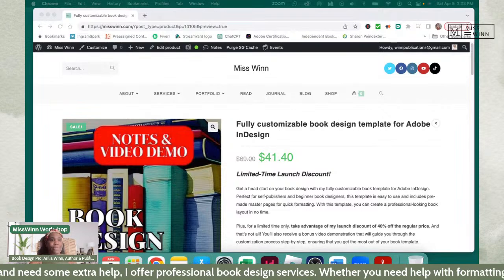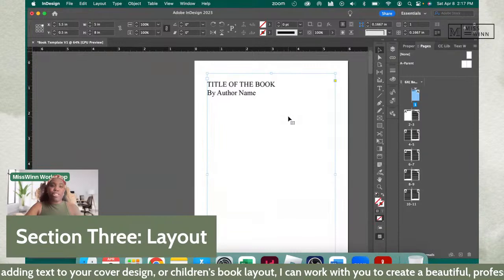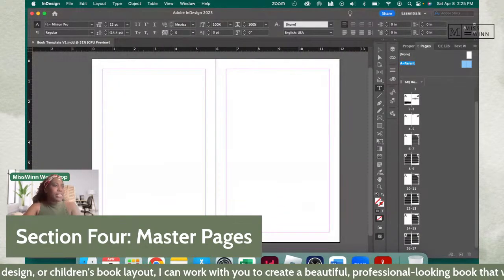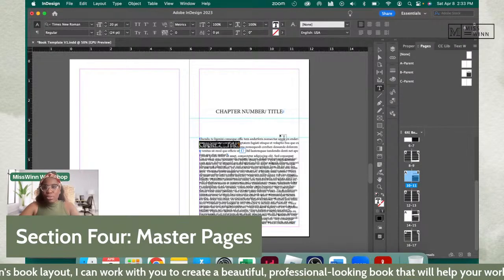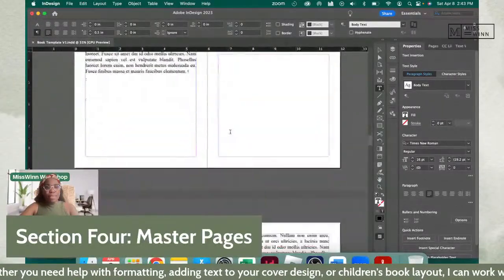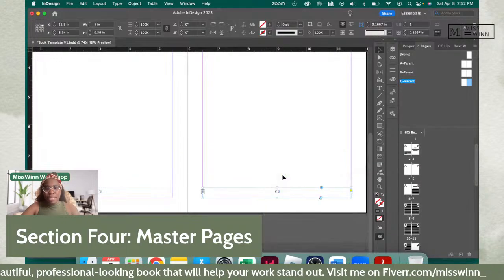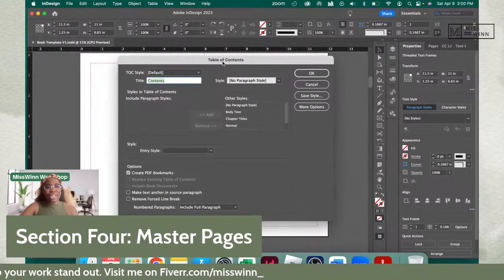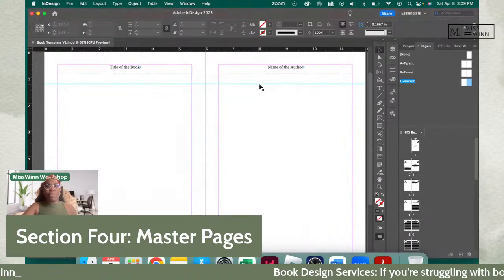How to Design a Book In Indesign Efficiently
Are you struggling with designing a book in InDesign? Look no further! Join me as I guide you step by step through the process of designing a book in InDesign efficiently.

00:00 Intro
03:35 Setting up a new document
06:31 Typography
11:22 Layout
20:34 Master Pages
1:03:07 Recap - Steps in a Nutshell

Don't want to learn and just need someone to design your book for you? Check my reviews on Fiverr and book me today